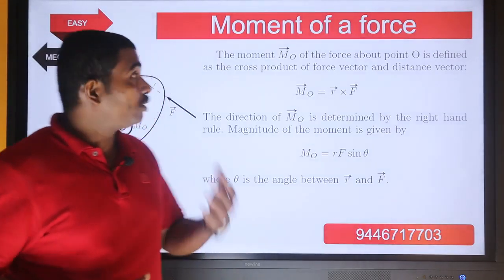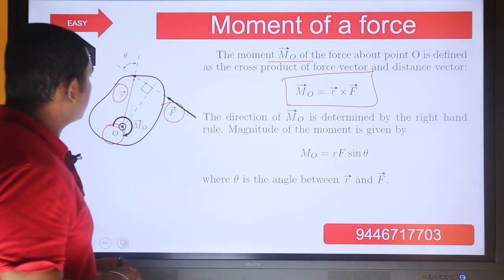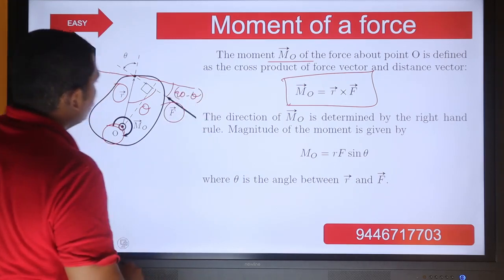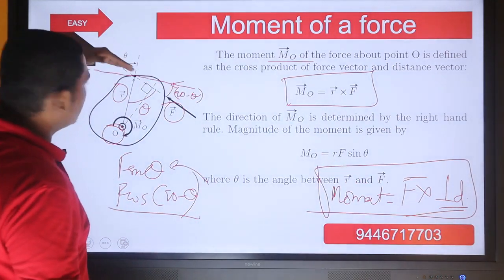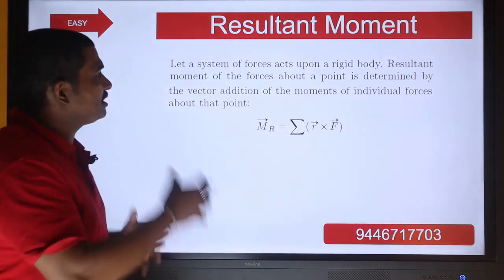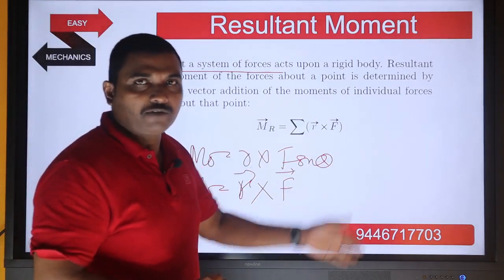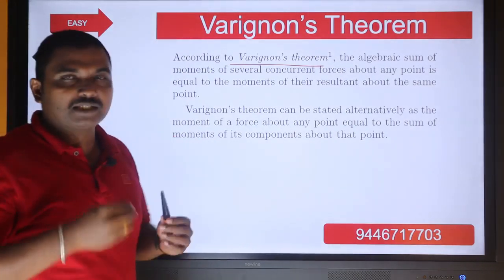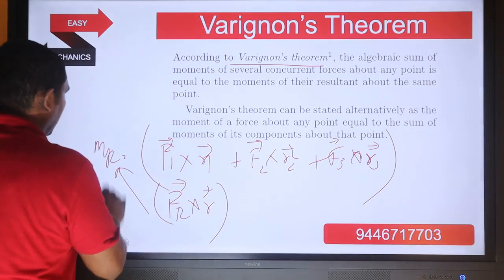KPSC | CIVIL AE SE Examination | Engineering Mechanics Part 4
Join our GATE and B Tech Tuition Telegram Study Circle

This video is useful for Kerala PSC CIVIL  AE SE examinations. The students  preparing for other KPSC Technical and SSC JE Exams also can make use of this course . Very important class series for the KPSC Technical Engineering Examinations.